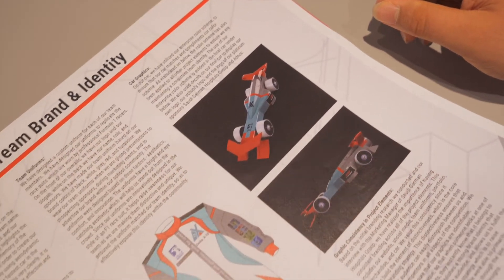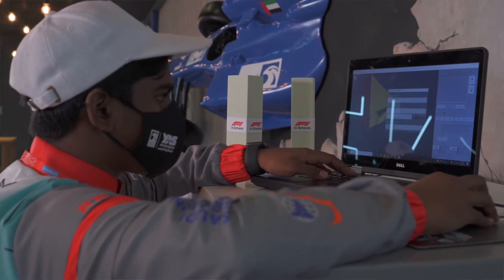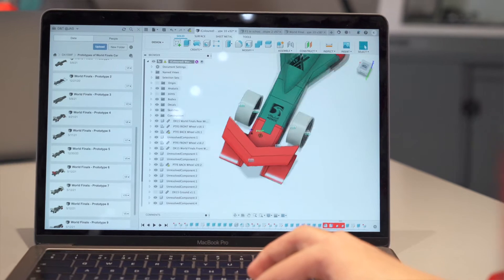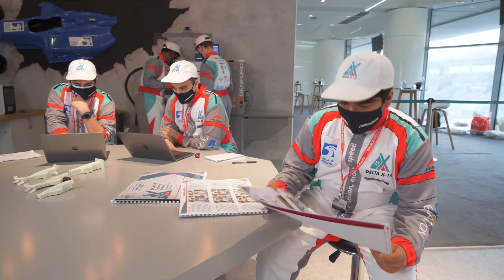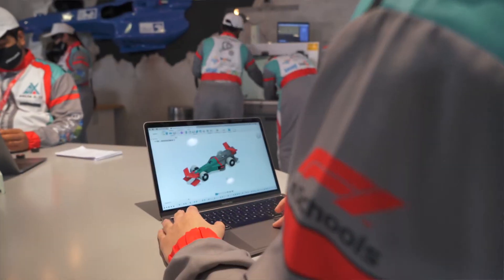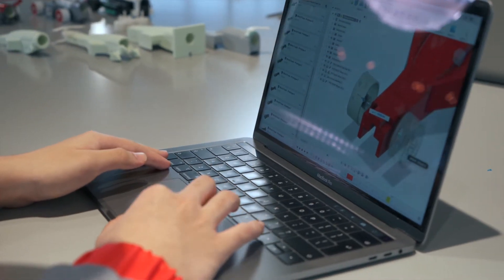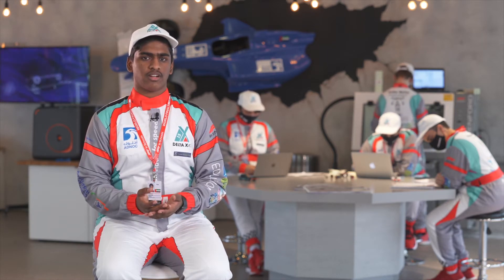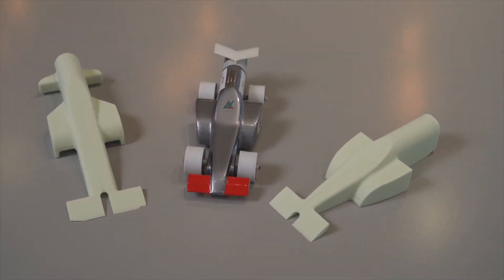YasinSchools | What is F1InSchools?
Running in the UAE since 2009, the Formula 1® STEM Challenge is one of the biggest international STEAM competitions in the world, seeing teams of 3 to 6 students plan, research, design, analyse, manufacture and test a miniature 'F1® car' using CAD/CAM/CNC tools.

These cars are powered by CO2 compressed gas and race a 20-meters distance in just over a second. Teams compete within their schools, nationally and regionally for a chance to represent the UAE at the F1® in Schools World Finals and become World Champions. The Challenge inspires students to learn more about physics, aerodynamics, design, manufacture, branding, graphics, sponsorship, marketing, leadership, teamwork, media skills and financial strategy, and apply them in a practical, imaginative, competitive and exciting way.

About Yas in Schools
Yas Marina Circuit, in collaboration with Abu Dhabi National Oil Company (ADNOC), brings you Yas in Schools, a youth-focused initiative that offers schools a pathway for project-based STEM learning programmes. Students, aged eight to 21 years old, learn essential skills across science, technology, engineering, and mathematics in a fun and unique environment. Working together in small enterprising teams, students design, innovate, manufacture, test, and race small-scale model cars to compete in school and external competitions. Yas in Schools aims to inspire and develop “The Engineers of the Future”, equipping them with 21st Century skills and developing their passion for STEM subjects, while also providing teachers with exciting and easy-to-adopt themed programmes and resources for delivering a broad range of learning outcomes.